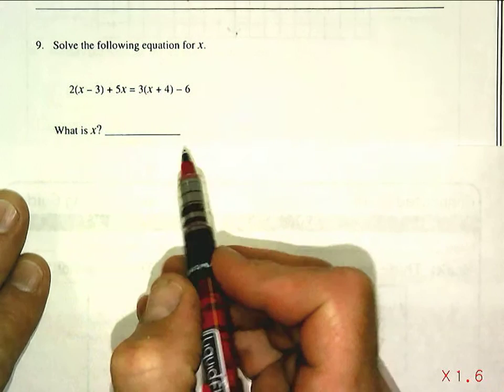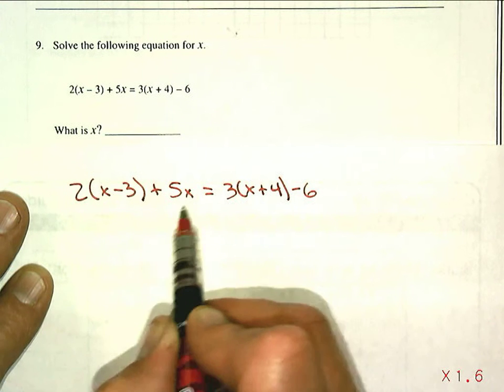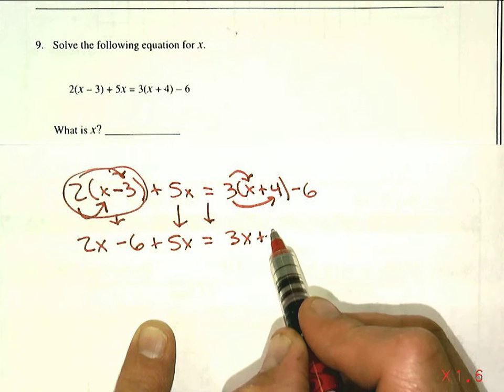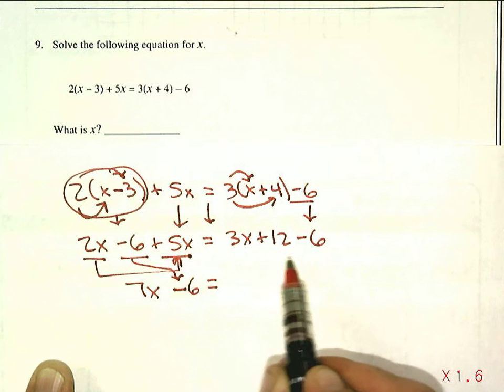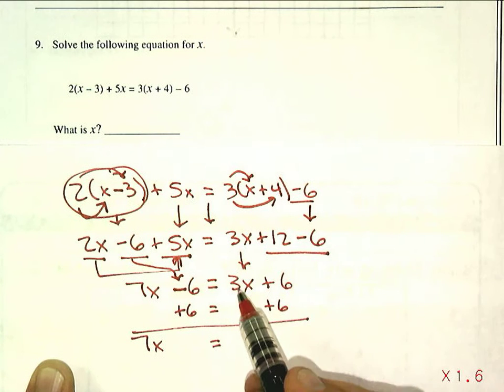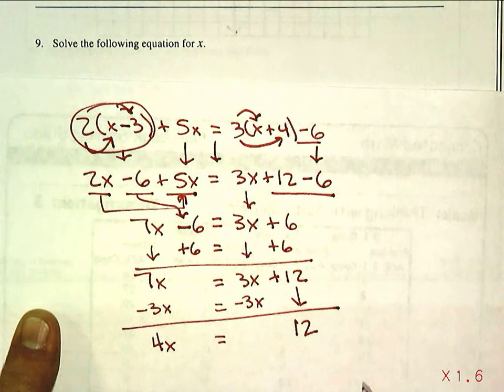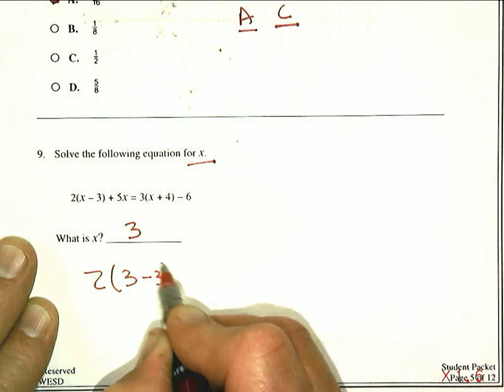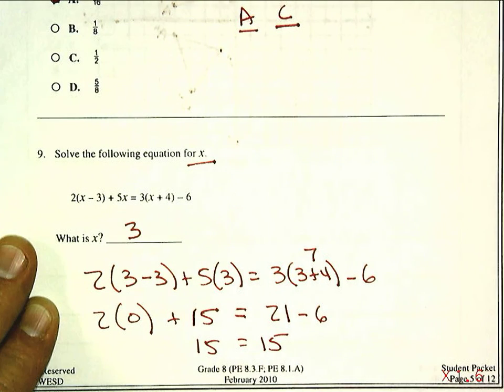MSP Math 8 Practice Test 2.9.mov